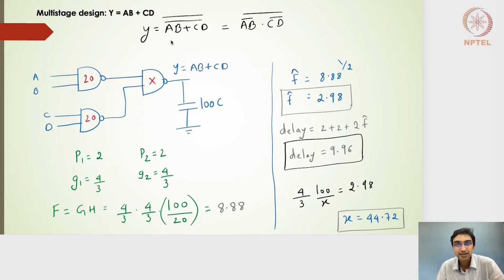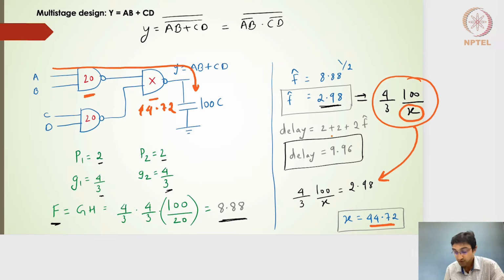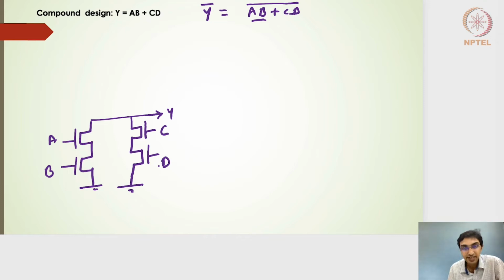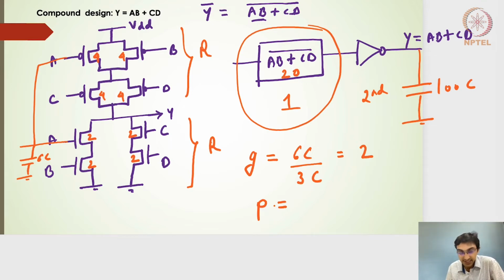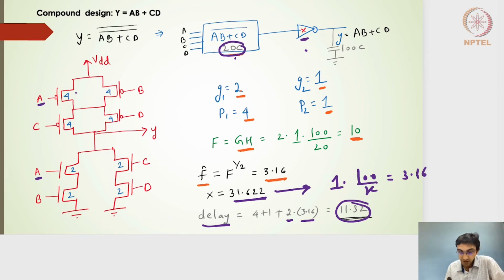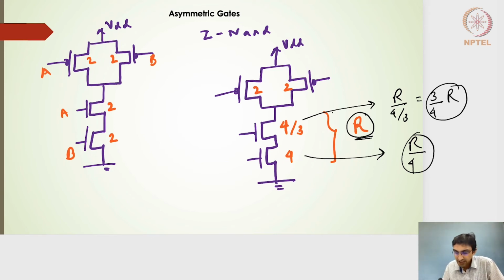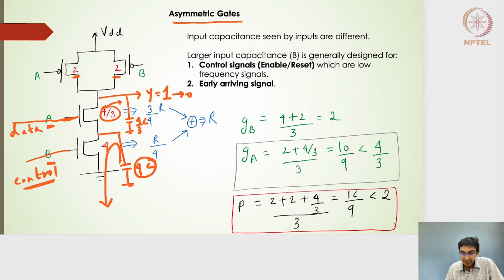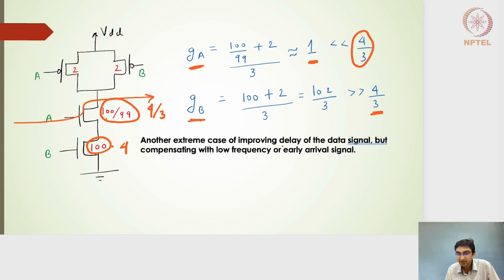6.1 - Introduction to Combinational Circuit and assymetric gates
6.1 - Introduction to Combinational Circuit and assymetric gates
The lecture introduces to the combinational circuit of AND-OR_INVERTER gate size designs. Two different design techniques are discussed for the same design with delay, and area characteristics. The lecture also introduces to Assymetric 2-NAND gate, showcasing the benefits of lower transistor size. The lecture also explains on estimating logical effort and parasitic delay for assymetric gate.